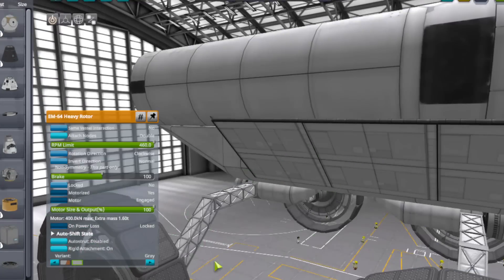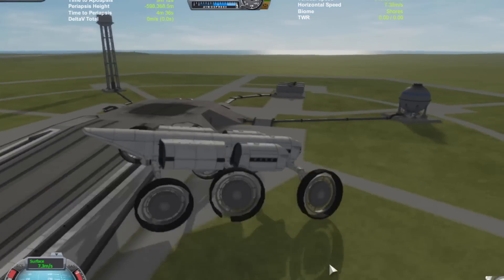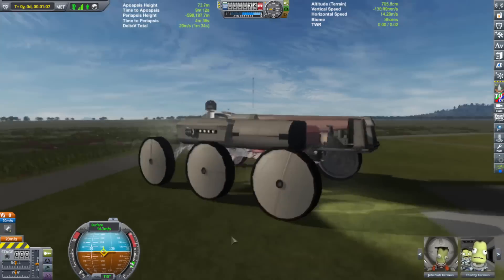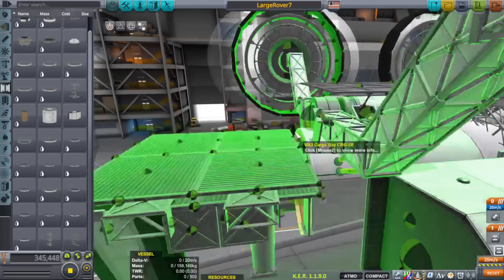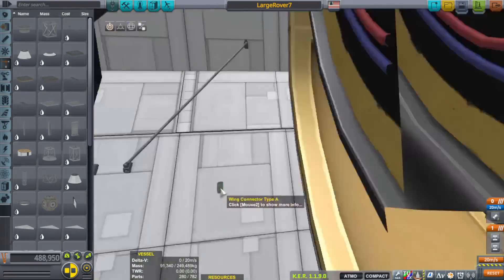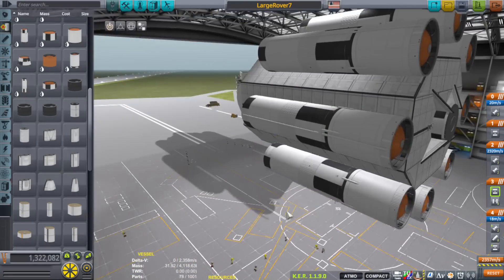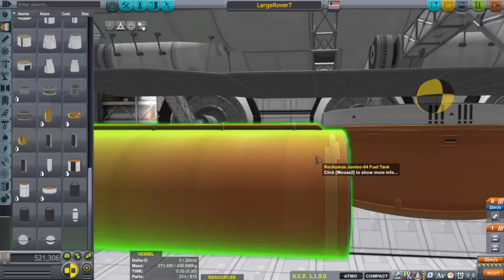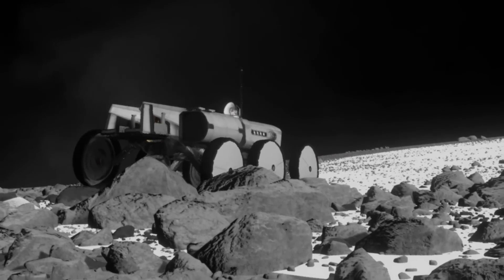EPIC PARALLAX MOD ROVER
After watching Matt Lowne , ShadowZone and TD Channel tackle the Parallax mod, I figured I'd give it a try.

1. Galaxy -
2. Empty City -

FREQUENTLY ASKED QUESTIONS AND ANSWERS :

1. When do you upload videos? - I make videos as often as I can.

2. What do you do for a living? - I work a full time construction job plus any overtime I can get.

3. Where can I download the craft file? - No downloads as of yet. I don't have the time, but these videos are meant for you to be inspired to build your own crafts.

4.  WHY isn't the video in ULTRA REALISTIC SUPER HIGH DEFINITION? Because unlike your rich ass that can afford a KILLER PC, I have to use what little money I have, to make sure that there's a roof over my head and food on the table before I can spend it on things like CPUs and GPUs.

ASTRONOMERS VISUAL PACK (Planets, Stars,Clouds)